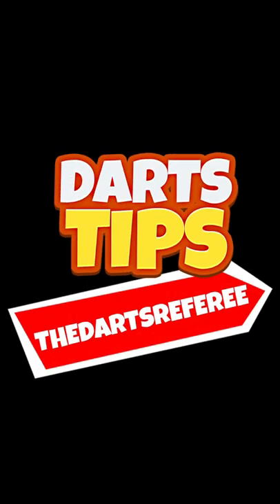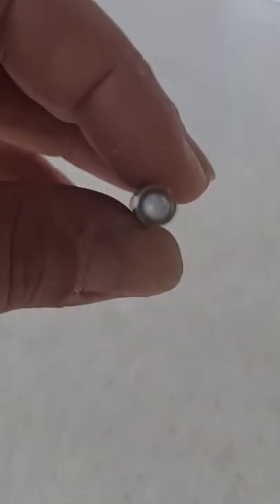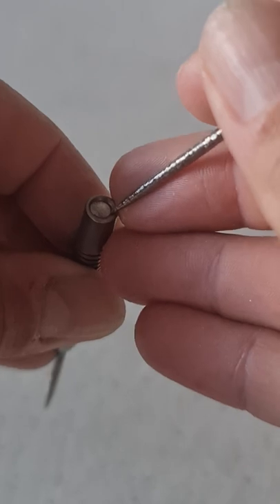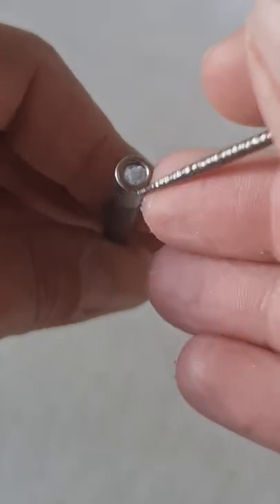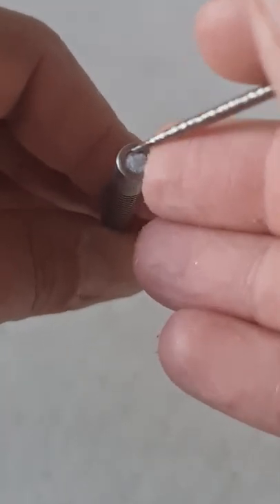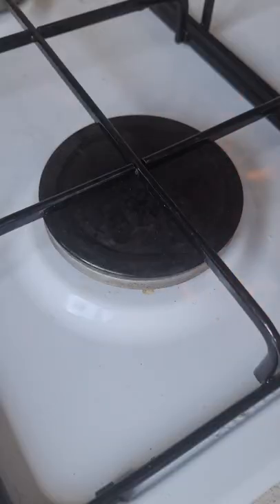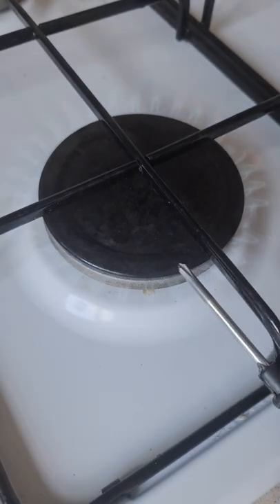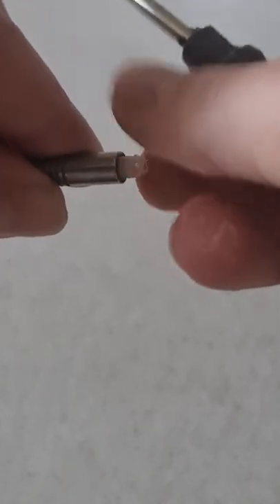Darts Tips! Remove Broken Stem From Your Darts With A 1000 Degree Screwdriver!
Winner announced when we hit 50,000 Subscribers! watch me on twitch!

If you like anything to do with darts, you'll like my videos!

My Equipment!
Green Screen